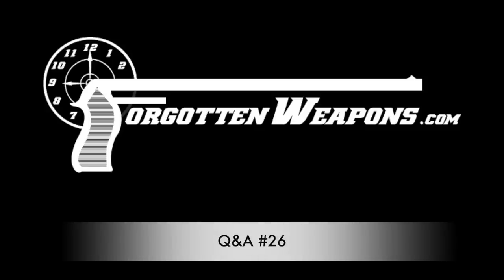Q&A 26: SHOT Show and More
More Q&A! No specific theme this time, but a combination of SHOT Show news, what-ifs, and some specific questions about me…

0:00:34 - SHOT Show Report
0:05:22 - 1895 Lee Navy destructive testing
0:07:40 - Opinion on the L85A2
0:09:25 - How did NATO adopt the 5.56x45mm?
0:11:32 - Cold War small arms: West vs Warsaw
0:13:38 - Fightlite belt-fed AR
0:15:21 - Fashion and art in guns
0:17:08 - Gun gadgets - folding Glocks, digital displays, etc
0:19:20 - Favorite gun from Project Lightening
0:20:21 - Why not more AK-based rifle designs
0:23:09 - The 9x39mm AK on the US market
0:26:16 - Aimpoint P1 ACRO
0:29:01 - Weird Lebel variations
0:31:12 - Why did Browning design semi-rimmed cartridges?
0:33:40 - Match gear: original or reproduction?
0:35:40 - Collections, factories, or museums with pre-CNC machine tools
0:38:35 - Better to keep or restore sporterized guns?
0:41:25 - What if the US had adopted the M1 in .276 Pedersen?
0:43:05 - Guns that are unintuitive to disassemble
0:43:57 - Imports of SSD reproduction guns from Germany
0:47:34 - Historical reenacting
0:49:24 - Cost and practicality of semiautomatic bolt rifle conversions
0:51:20 - VZ58 upgrades
0:52:05 - How do WWII submachine guns hold up compared to modern ones?
0:53:02 - Armament for powered exoskeletons
0:55:02 - Was the Lebel in use in the 1940 Battle of France?
0:56:31 - The US and military shotguns
0:57:37 - Specific tactics for the RSC and Chauchat in WW1
0:59:38 - Pro and con of 7.5mm Berthier and Lebel conversions
1:01:30 - What is the M16/AR15 had not been adopted?
1:02:24 - What rifle would I choose for the US Army in 1938?
1:05:14 - Is the comped red dot handgun a fad?
1:06:32 - Do I gamble in Vegas?
1:07:25 - How did I become interested in gun history and engineering?
1:08:20 - What are my hobbies outside guns?
1:09:40 - What music do I like?
1:10:23 - Besides funding, what would I need to expand Forgotten Weapons?